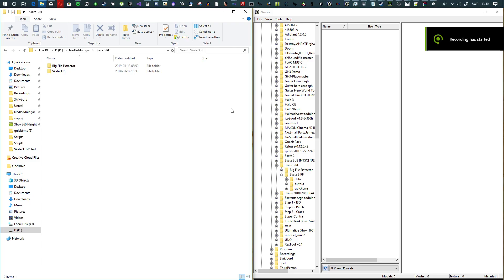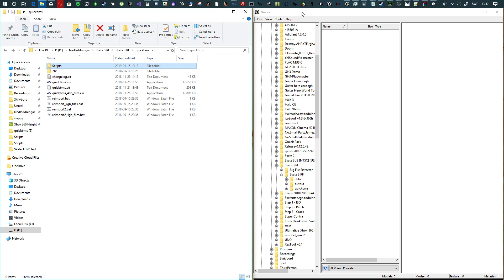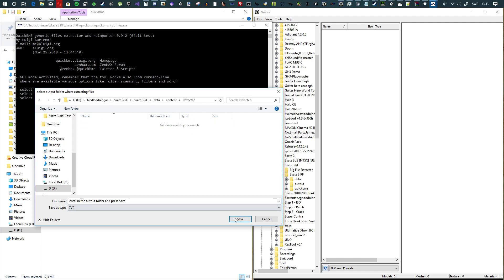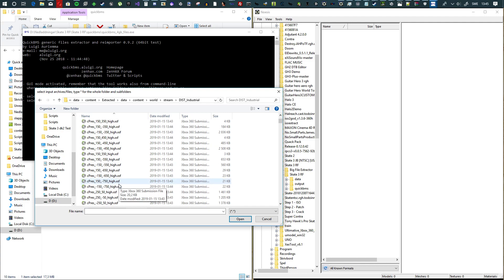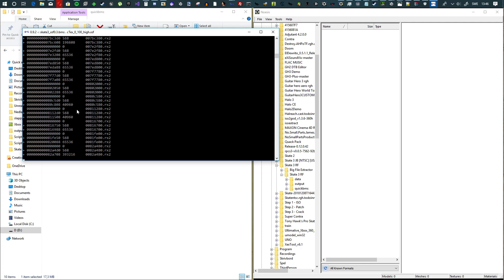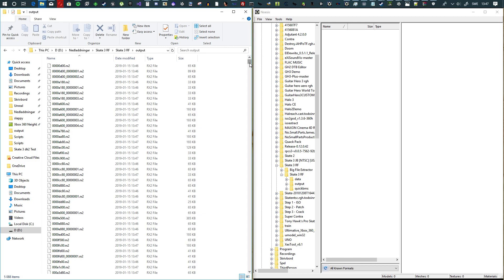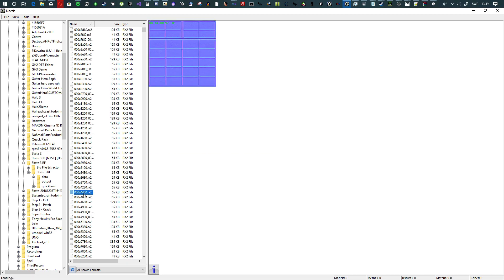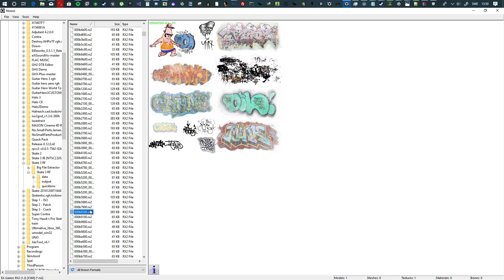How To Extract Skate 2 and 3 LEVEL/MAP TEXTURES! [Tutorial]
Finally we have access to every texture in the game :)

Many thanks to aluigi for QuickBMS and the XSF archive unpacking and decompression script.
Many thanks to ME, Beedy and Acewell for the NOESIS Scripts.
Thanks to Rich Whitehouse for NOESIS itself.
And thanks to my friends in the thpsGoat discord.

Researching EA Skate Texture and 3D Model formats have taken months of work, so if you would like to support me, so I can keep spending stupid amounts of hours researching games that we love, I will leave a link to my PayPal below. It would help a lot.